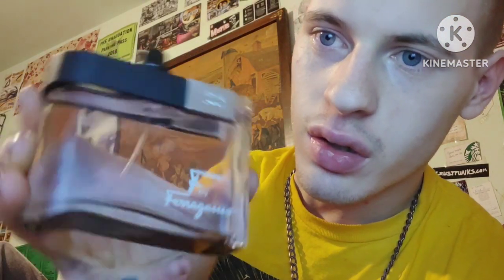Sensory Scents - Episode 15: F By Ferragamo Black (Cologne Review)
Sorry about the late upload, been feeling pretty shitty today. Anywho, this one is an underrated cheapo scent in my opinion, if you can consider $35-$40 cheap. Its definitely a great one for the price. Worth a try.